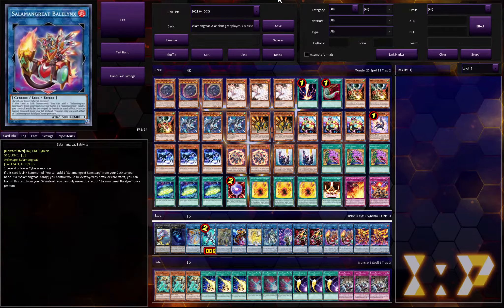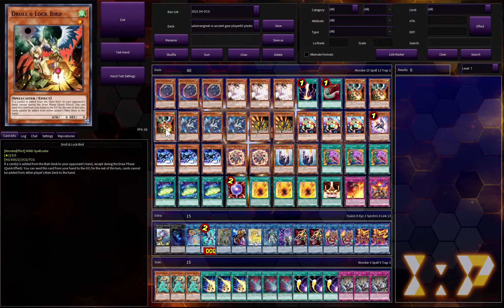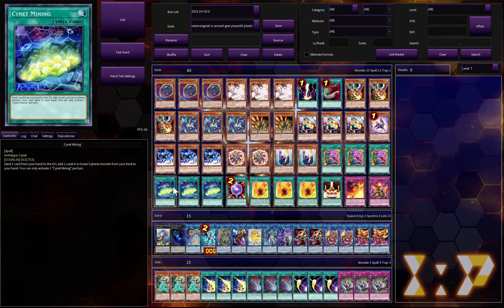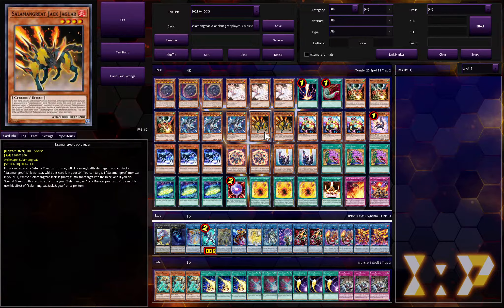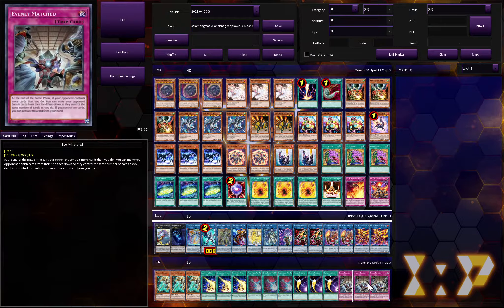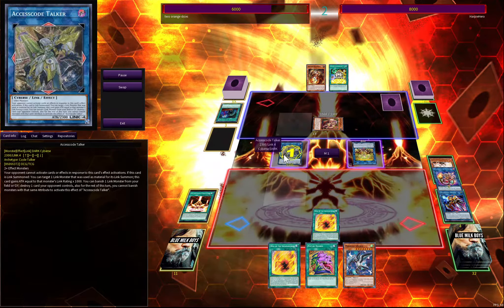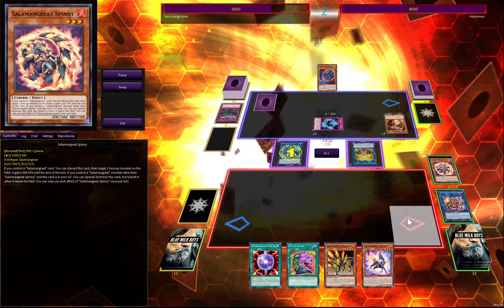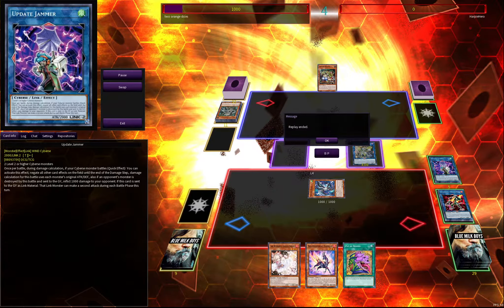Salamangreat Deck Profile April 2021 + Bonus Gameplay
I think you guys will enjoy this simple shell of the deck with really straightforward lines.  This is most likely the best deck to give someone new to the game.  What hand traps are you guys running right now?